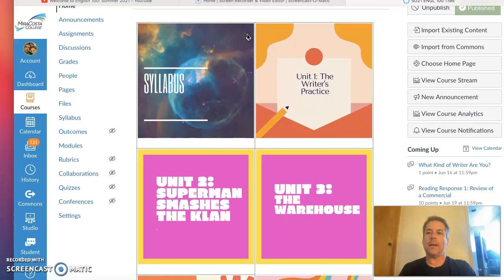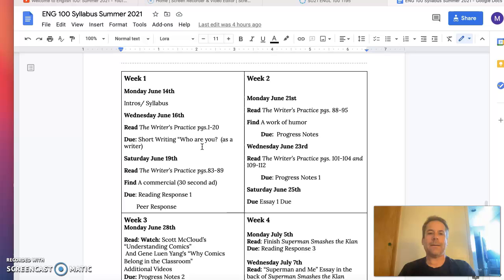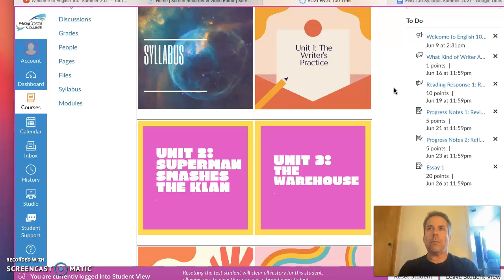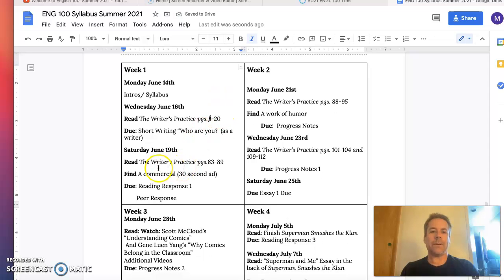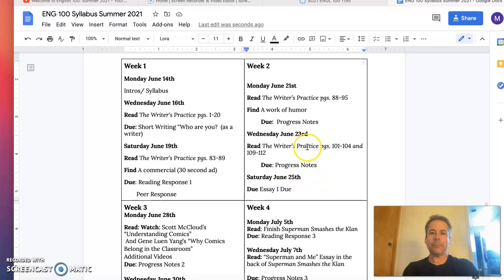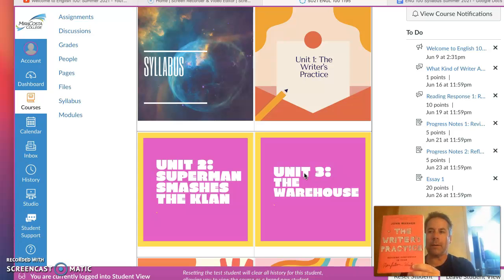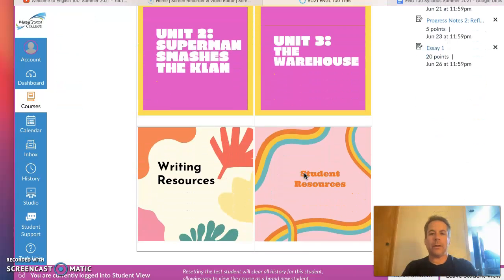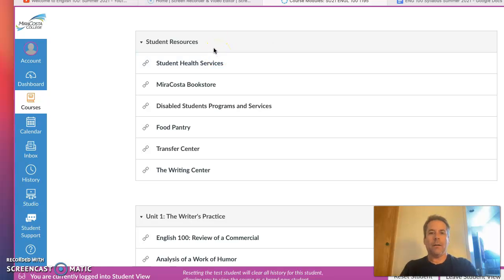Welcome to English 100: Summer 2021